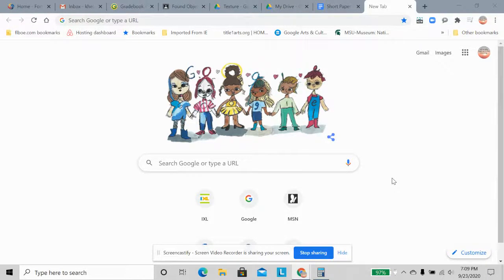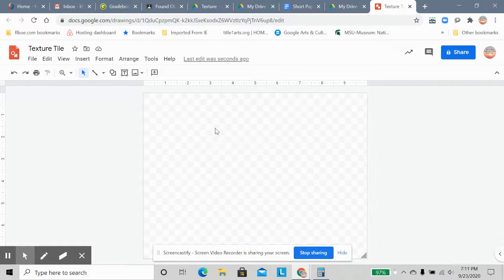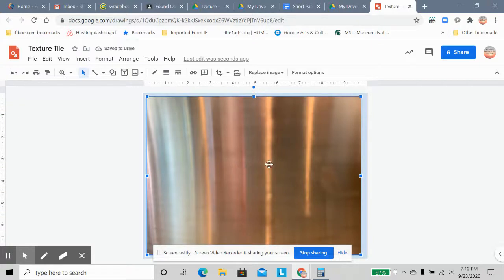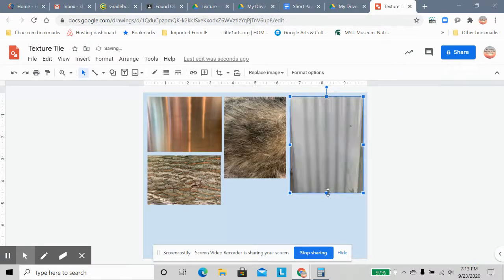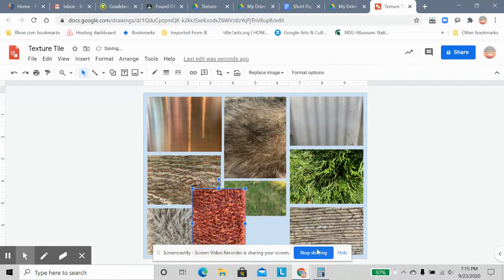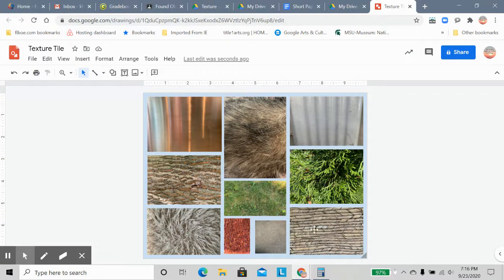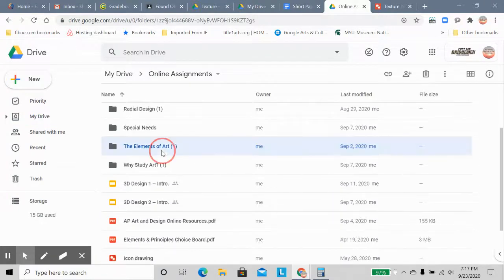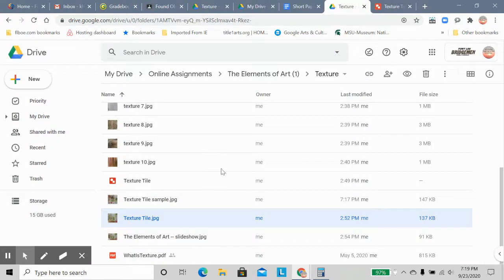Creating a Texture Tile using Google Drawings